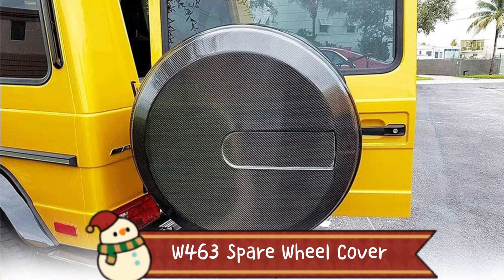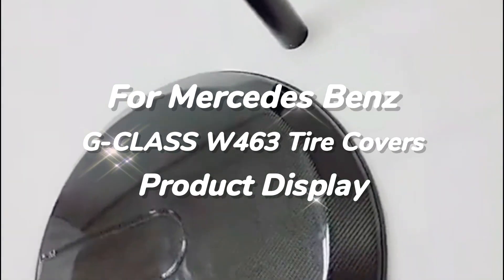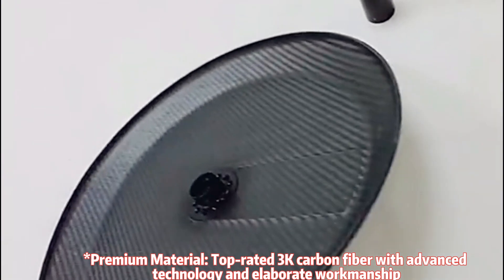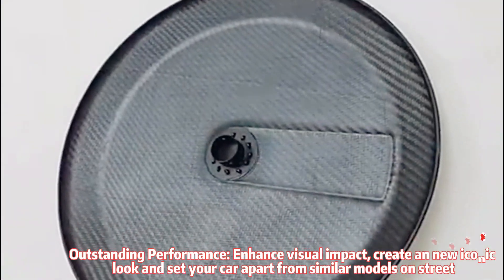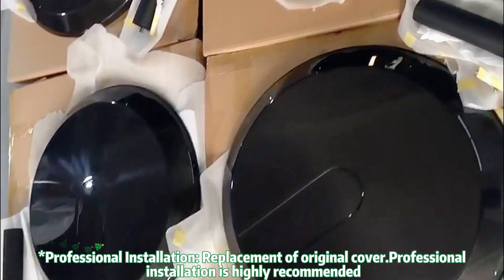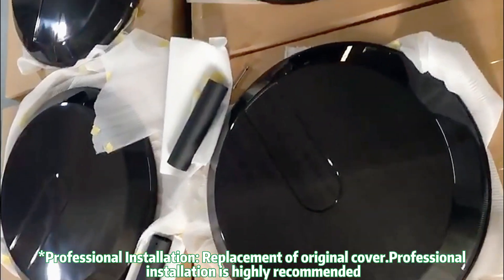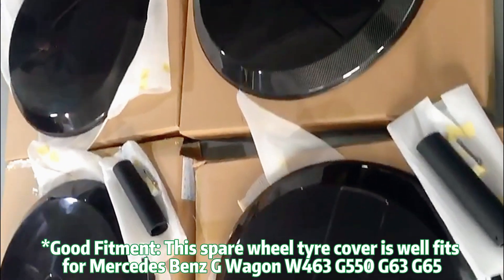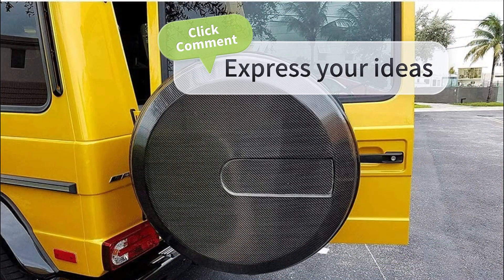product display carbon fiber 🚘 Spare Wheel Tyre Cover For Mercedes G-Class W463 G63 G65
Product Name:Spare Wheel Tyre Cover For Mercedes-Benz G-Class W463 G65 G63 G55 G350D G500 G550
Model:G-CLASS (W463), G Class, G-Klasse
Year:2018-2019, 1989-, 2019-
Material:Dry Carbon Fiber
Size:95*96*32cm
Car Fitment:Mercedes-Benz
Place of Origin:Guangdong, China
Brand Name:YPLH
Model Number:YPLH-G-class W463 Spare Wheel Cover
Design Style:Business/Luxury
Quality:High-Quality
Fitment:100% Fitment
Function:Protect Wheel Tire
Type:Auto Parts
MOQ:1 Set = US 339
Style:Upgrade Facelift
Application:Car Exterior Accessories
Usage:For Mercedes G-class W463 Spare Wheel Cover

2)Whatsapp (wechat): Dora : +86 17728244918

3)More infos about automobile refit,do not hesitate to send an inquiry below↓↓↓